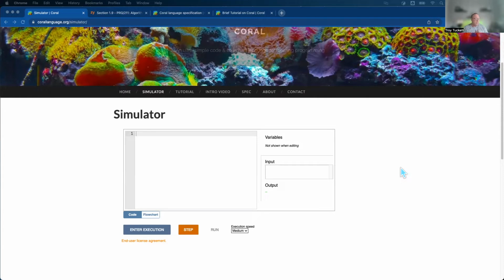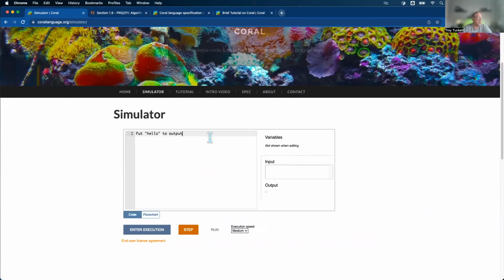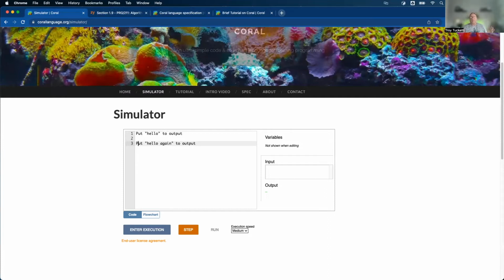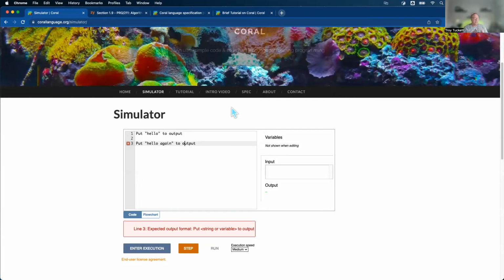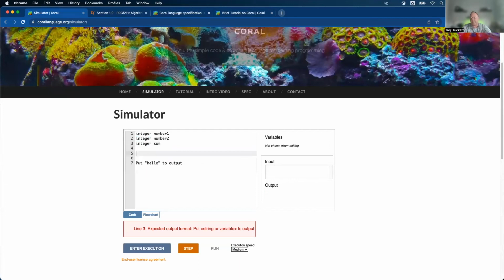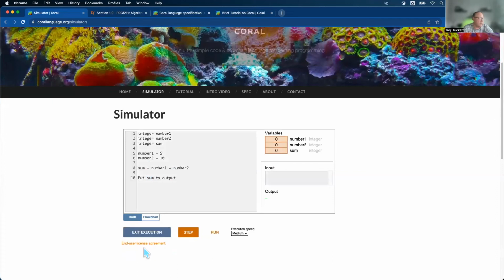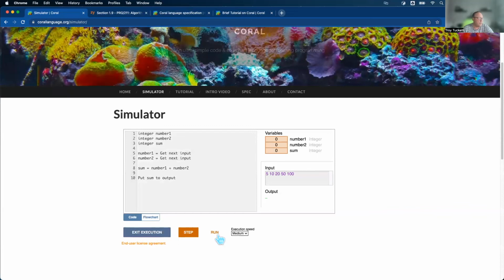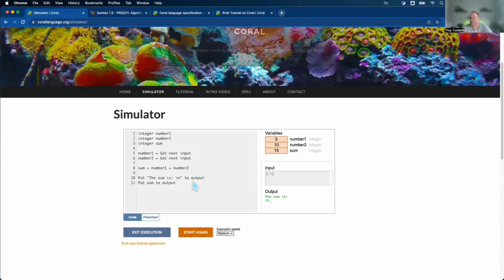PRG211 Getting Started with Coral Language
Getting started with the Coral Language